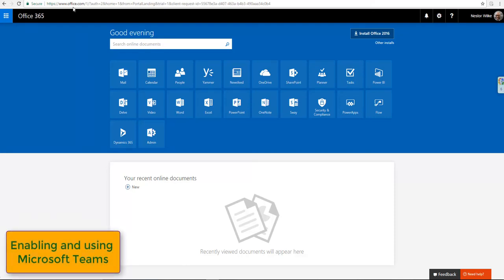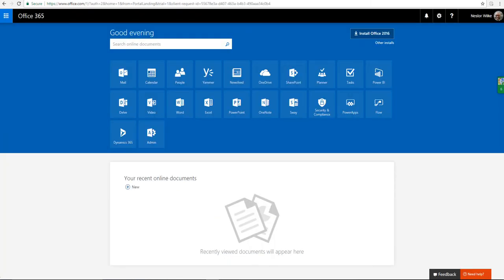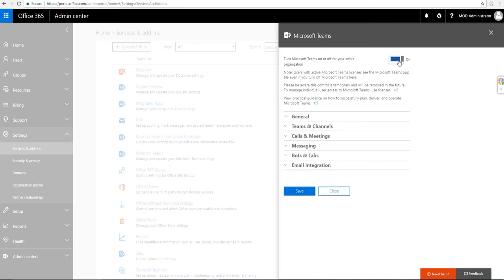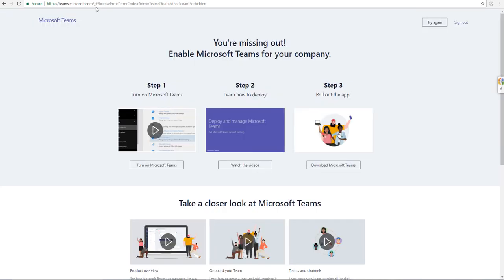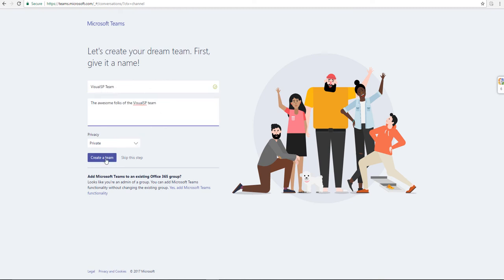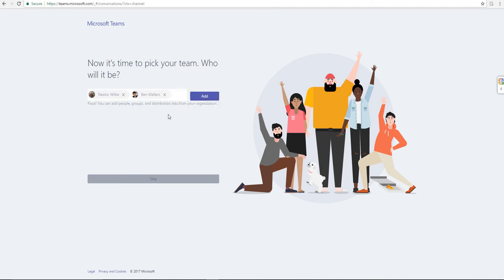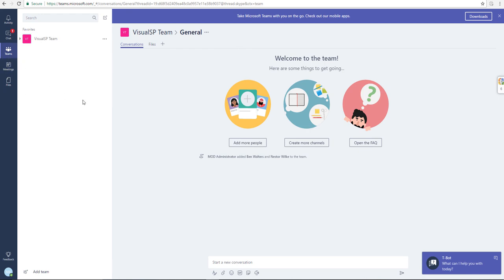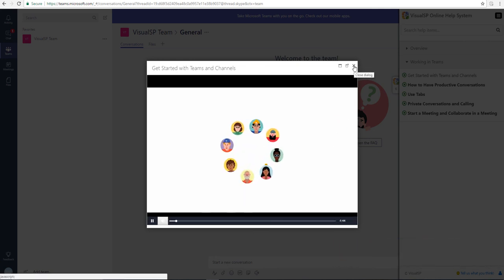Enabling and starting out with Microsoft Teams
Shows how to enable Microsoft Teams if it's not enabled within your organization. Then shows how to get started and learn more about Teams directly in-context of the work environment.